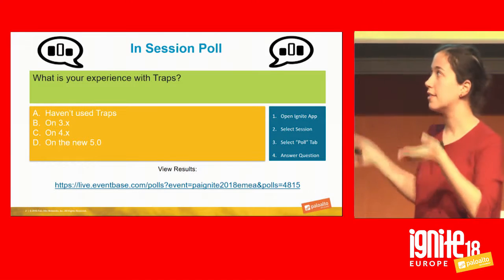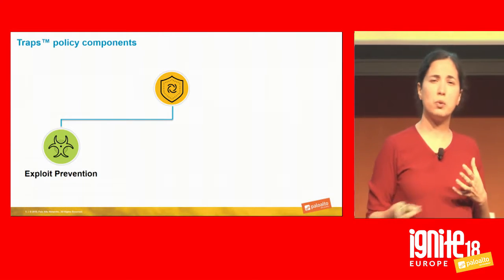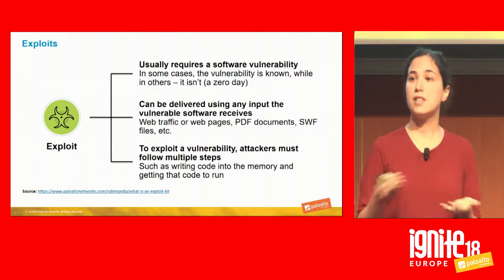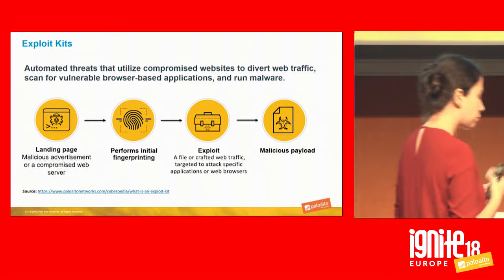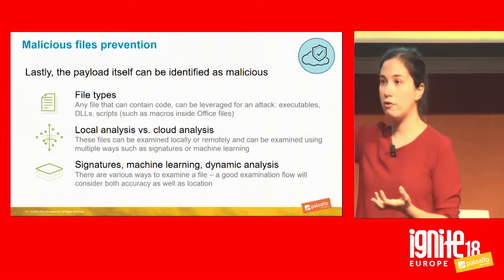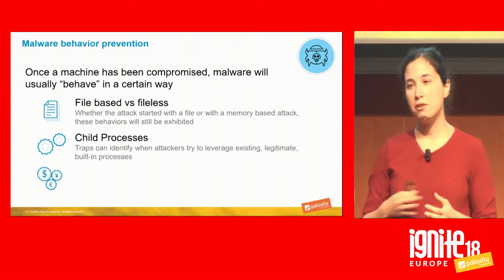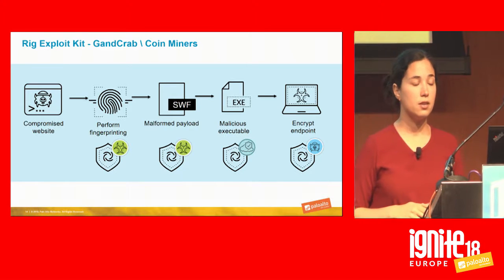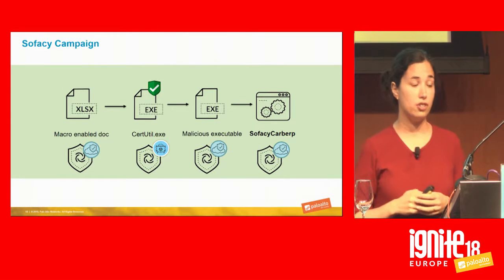Best Practices to Protect Your Endpoints from Day 1 (1743)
Learn the “secret sauce” behind Traps default policy and the security profiles introduced in Traps 5.0, that enable your teams to quickly protect different users, departments, and groups as well as add new profiles to fit the needs of your organization.

Speakers
Liat Hayun, Product Line Manager, Palo Alto Networks